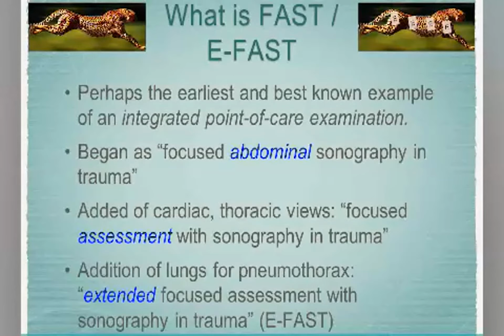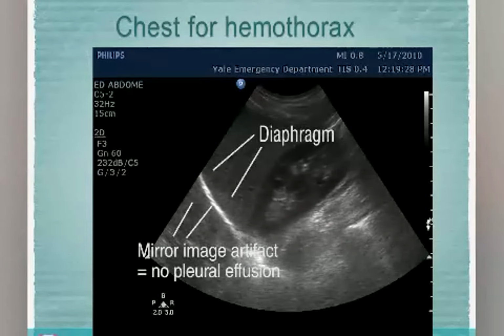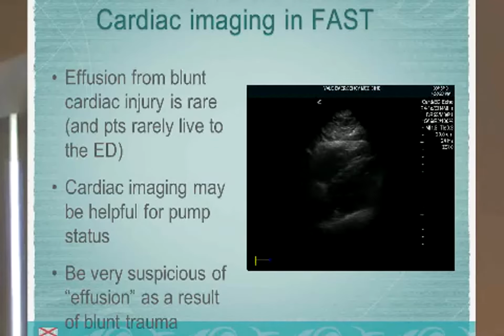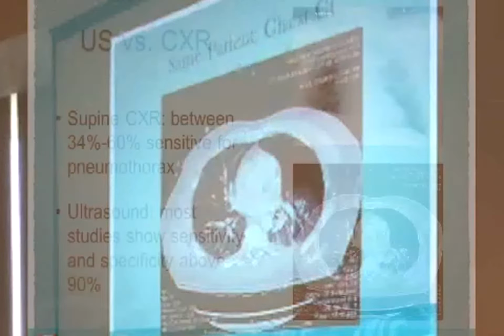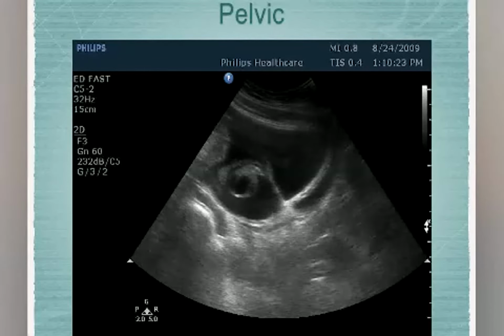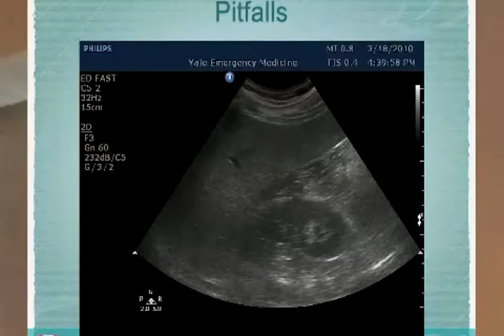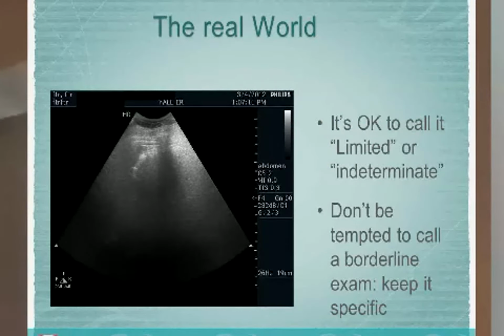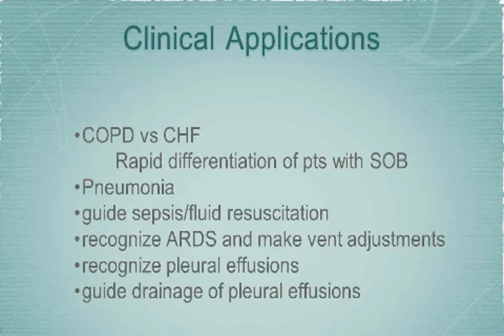EMSNation Ep. #12: Trauma US & the e-FAST Exam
This episode was recorded in Miami, Florida, at the Annual Yale Caribbean Point of Care Ultrasound Conference, as Dr. Drake Coffey is discussing E-Fast and Trauma US.

For more information on the Prehospital Pilot Program, scheduled to launch at our CC US conference in Newport, RI this September

There are a tremendous amount of FOAMed Ultrasound resources out there and it’s only natural to want to consume it all! Trust me when I say nobody will blame you for getting excited about point of care US. Resources are very nicely summarized and linked by @sandnsurf on the LITFL blog Lot’s of additional links also in the comments section.